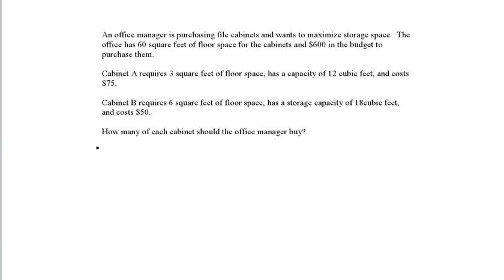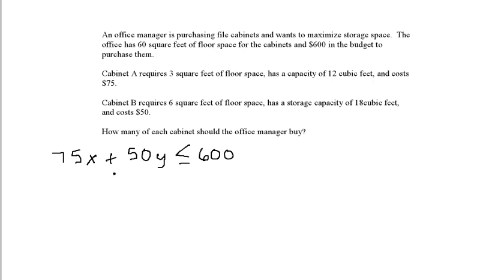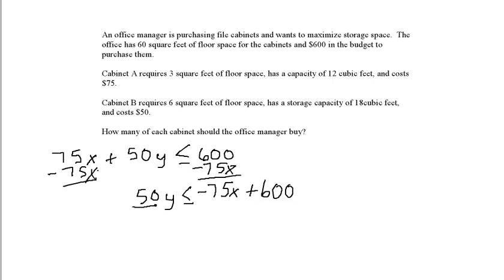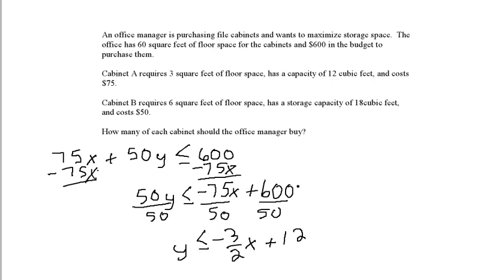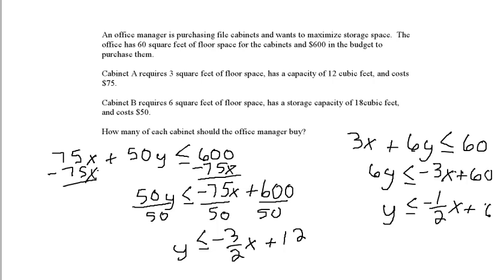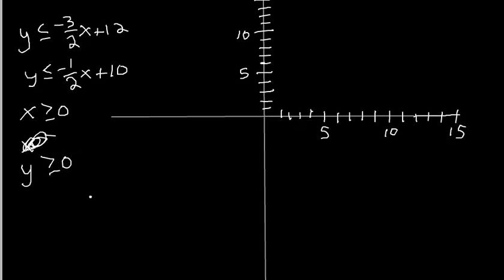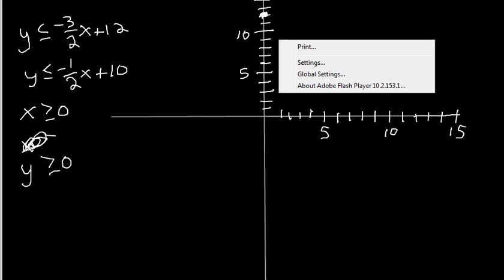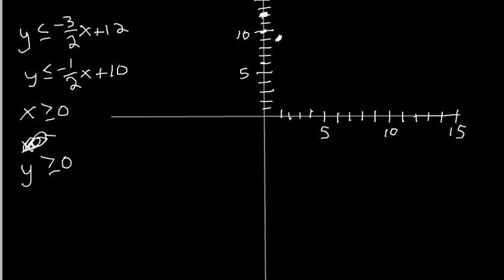Algebra II, p. 167, #22